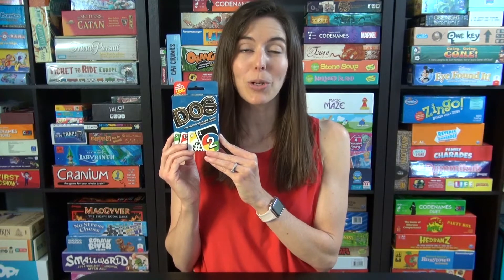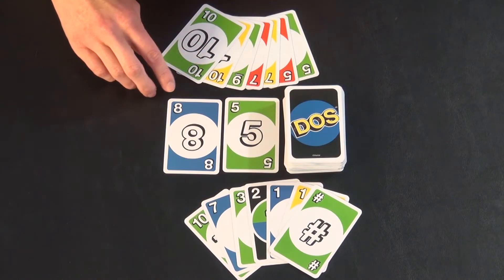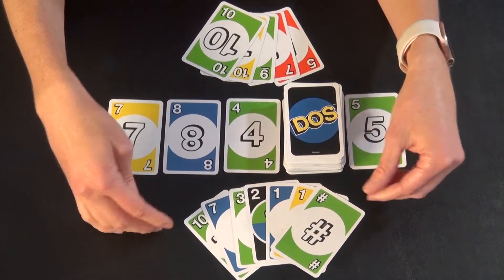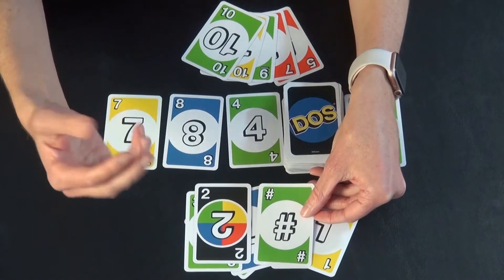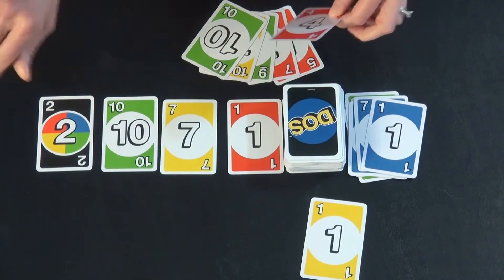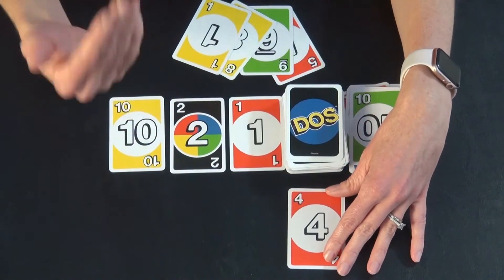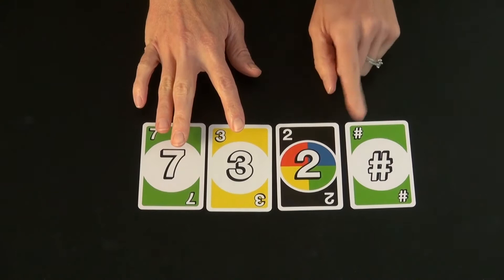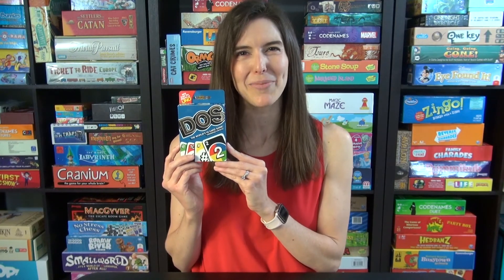How to Play DOS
Game Like a Mother demonstrates how to play DOS